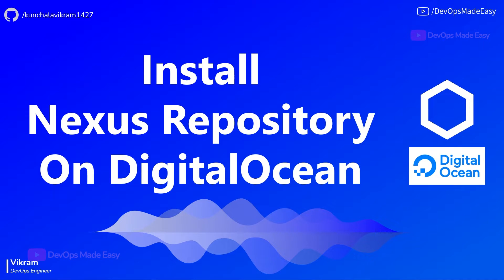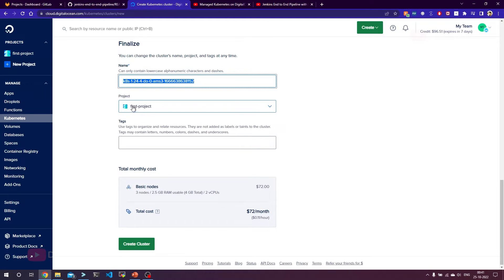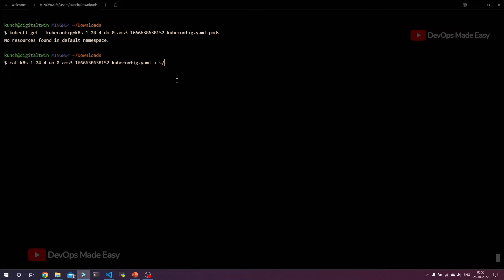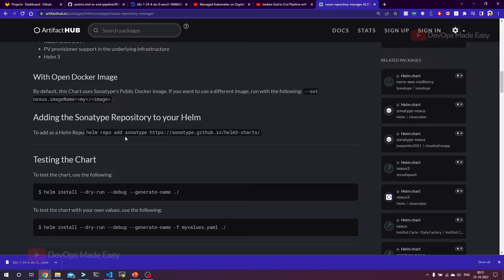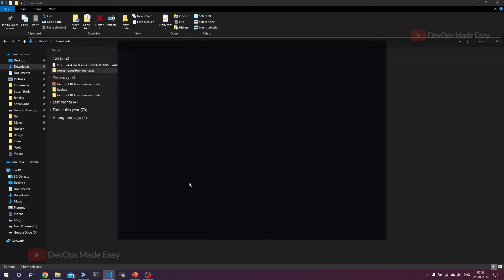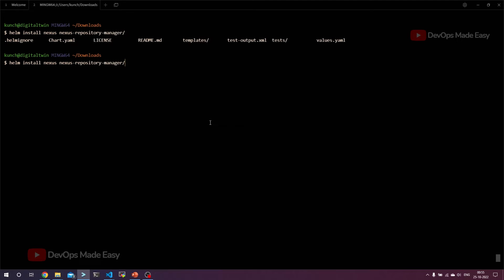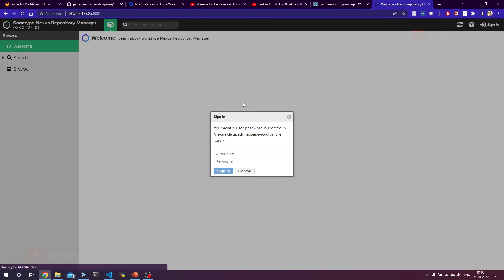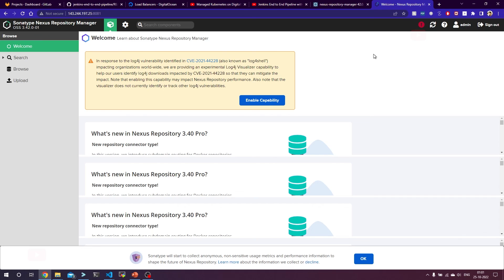Deploy Nexus Repository on DigitalOcean using Helm Charts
Also, I post important updates on Docker, Kubernetes, Helm, Git, Python, Jenkins, Ansible, Terraform on my Facebook Page

Help me build more tutorials by becoming channel member

⭐ Tags ⭐
- Python Tutorials
- Object-Oriented Programming Python
- Python OOP
- Python Objects and Classes
- Classes Python
- GoLang Tutorials